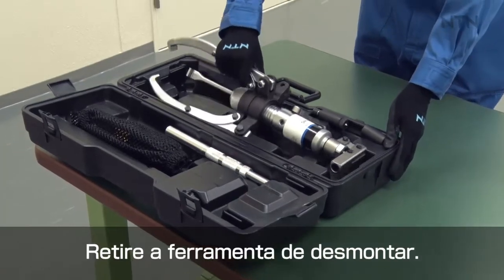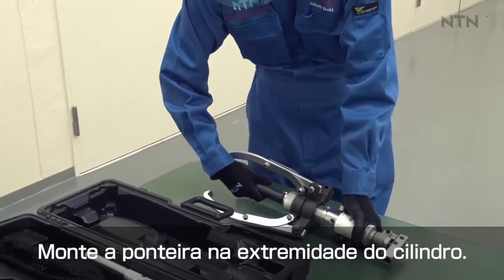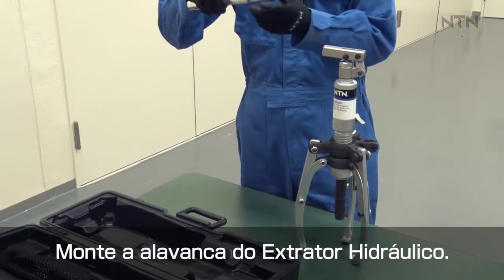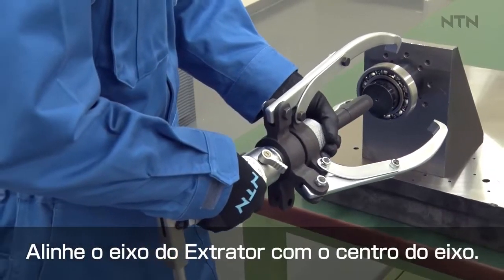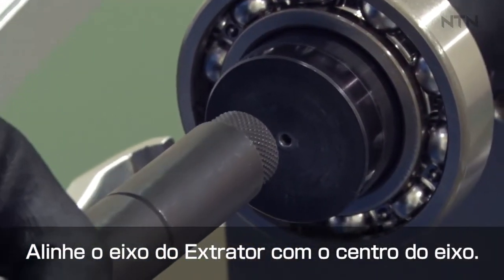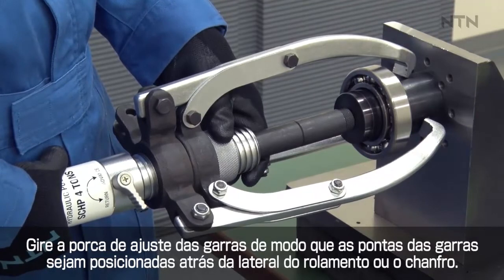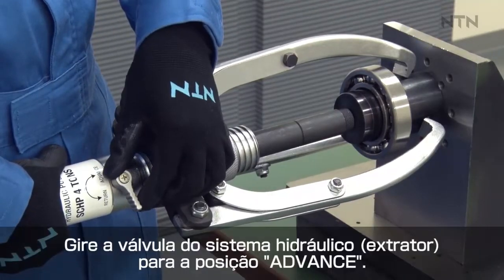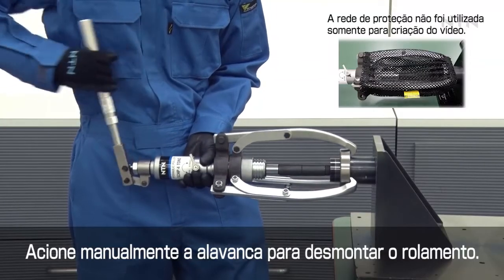NTN - Extrator Hidráulico Autocentrante Combinado de 2 ou 3 Garras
Vídeo NTN: Extrator Hidráulico Autocentrante Combinado de 2 ou 3 Garras